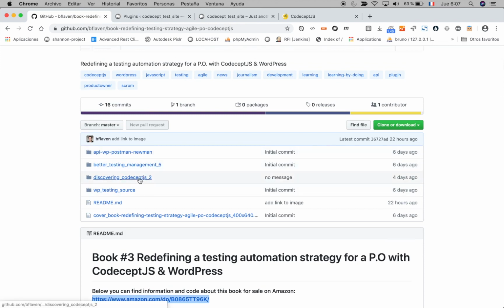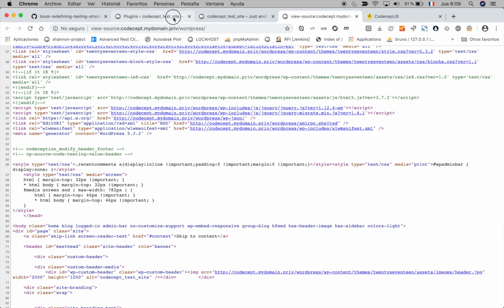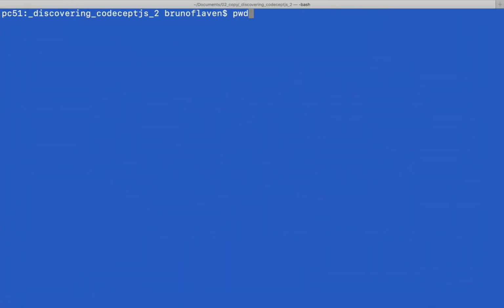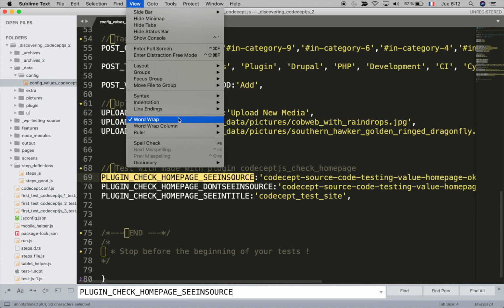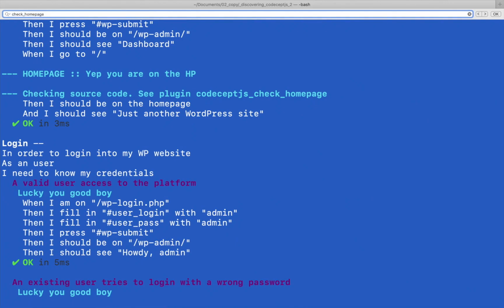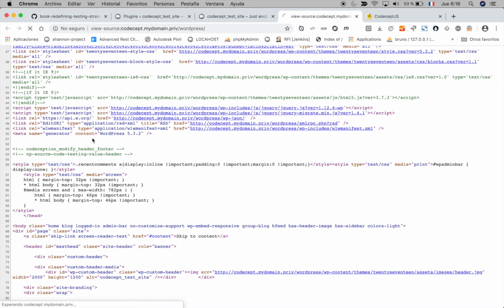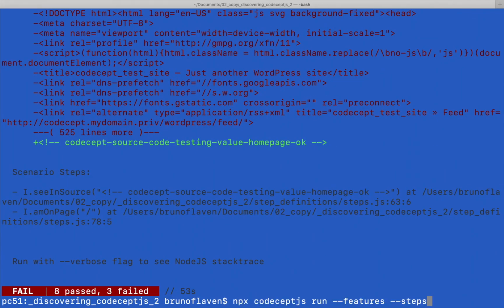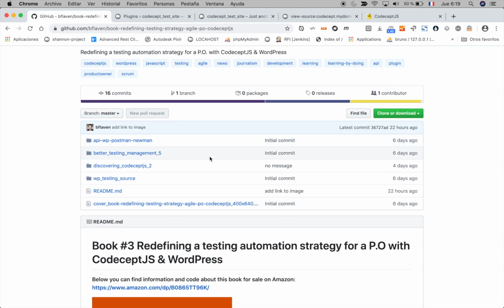Video #8 Combine Gherkin, CodeceptJS & WordPress Plugin for deeper testing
This video shows a Gherkin feature that test specifically the Homepage with the help of a WordPress plugin. It is good example for a sophisticated testing scenario. It shows the logic to apply if you need to test, for instance, values for a analytics and tracking system implementation or meta-data required for social networks on your homepage .

This Video #8 is part of a serie of 10 Videos for the BOOK #3 "Redefining a testing automation strategy for a P.O. with CodeceptJS & WordPress"The continuous learning trilogy"